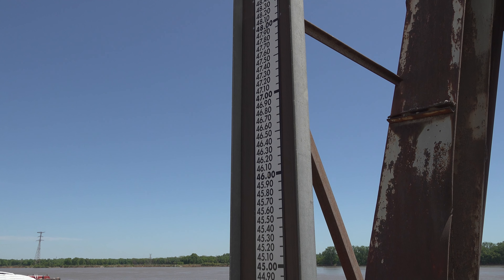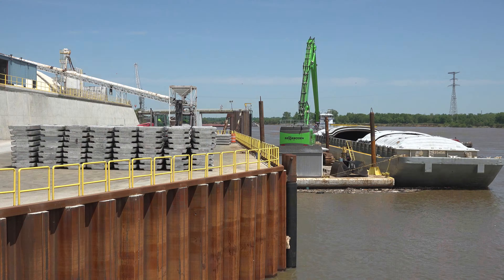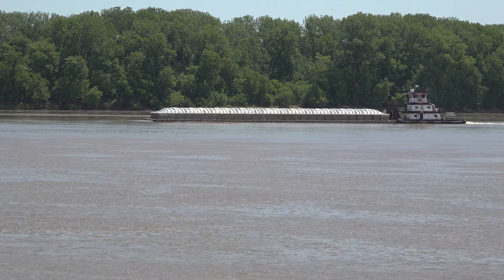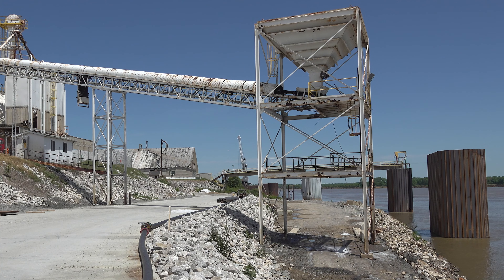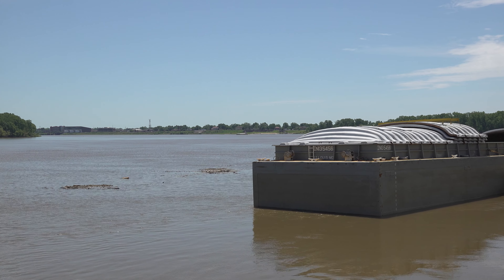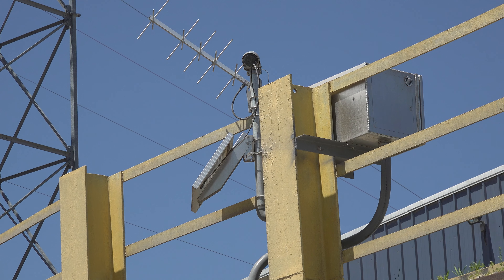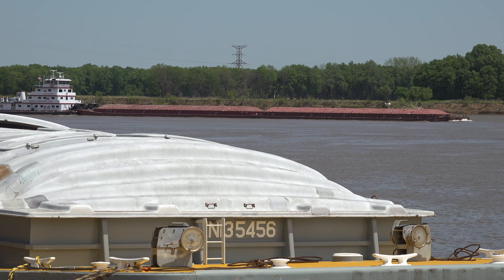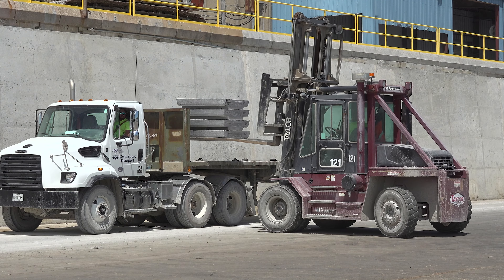New River Gauge Installed at Owensboro Riverport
The Owensboro Riverport Authority has installed a new automatic river gauge to track the water level of the Ohio River.

Project Manager Bruce Cabbage says the data is transmitted electronically, 24 hours a day to an app and online website.

The new river gauge will be beneficial for the Daviess County Emergency Management Agency and the National Weather Service in Paducah.

The City of Owensboro and Daviess County Fiscal Court are supporting the project.